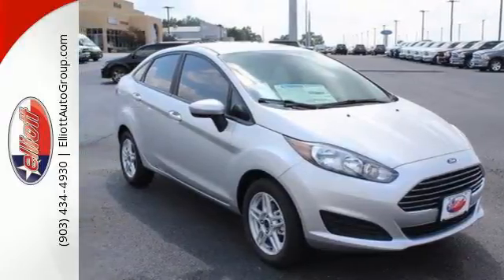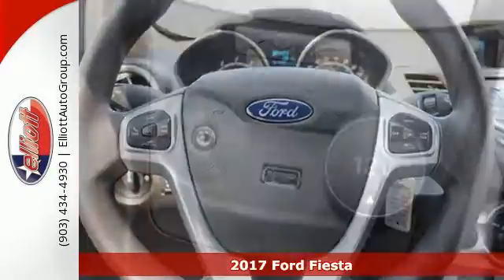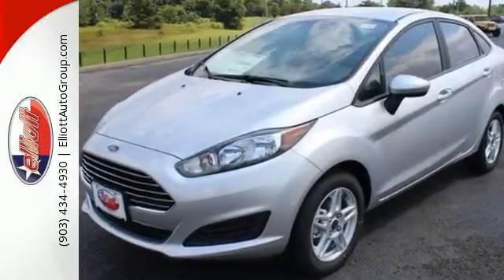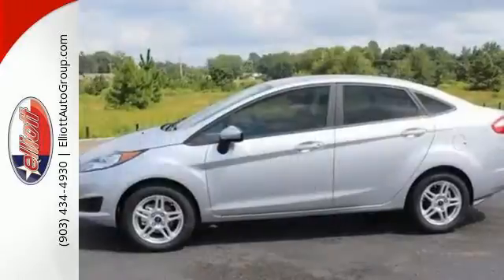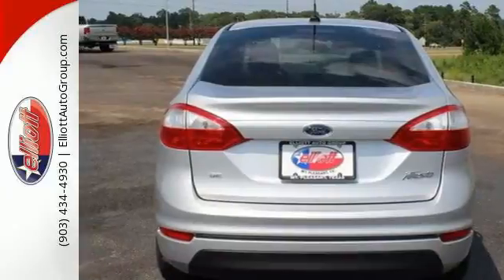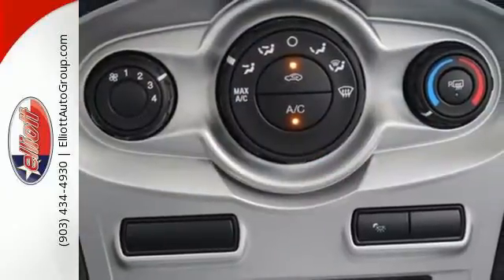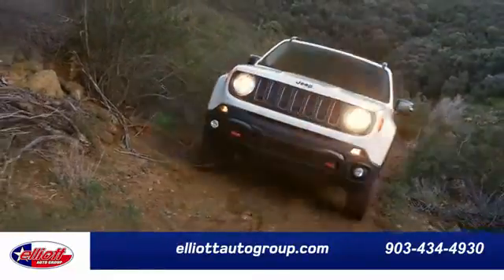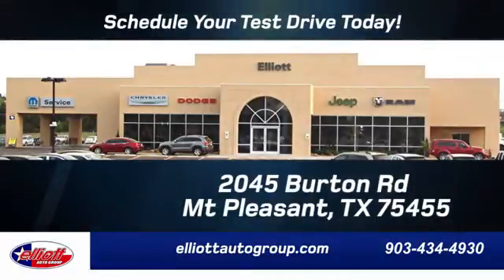New 2017 Ford Fiesta Mt Pleasant TX Sulphur Springs, TX F5521 - SOLD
Year: 2017
Make: Ford
Model: Fiesta
Trim: SE
Engine: 1.6L 4 cyls
Color: Ingot Silver Metallic
Interior: Charcoal Black w/Unique Cloth Front Bucket Seats
Stock #: F5521
VIN: 3FADP4BJ0HM150330

Address:
2045 Burton Rd.